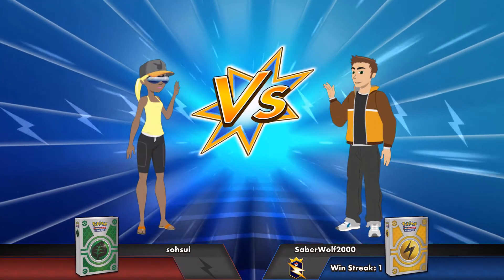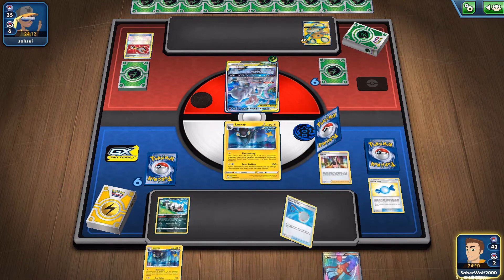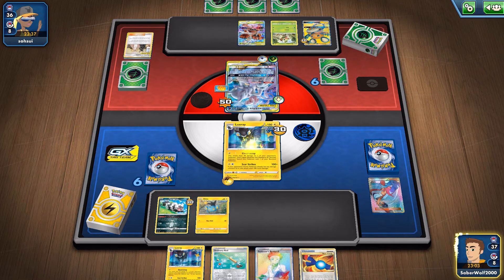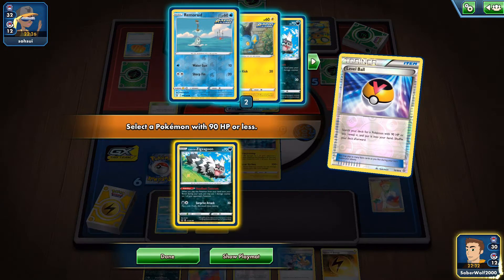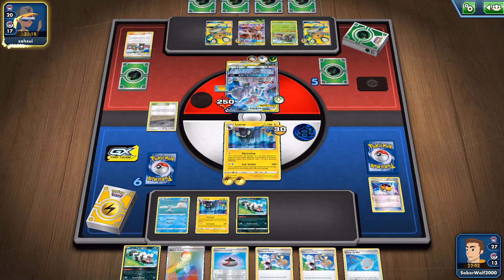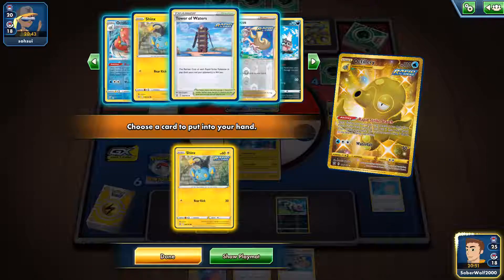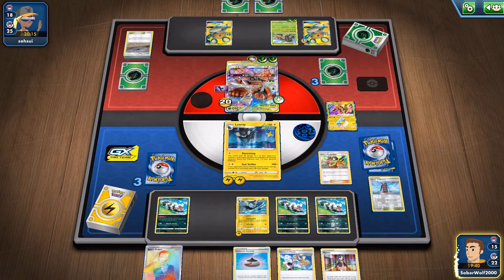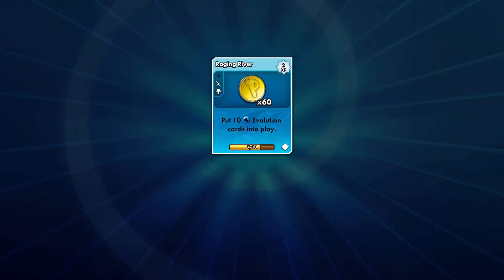Pokemon TCG Online Rapid Strike Luxray Octillery VS Mewtwo Mew GX Rillaboom!!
With a little bit of planning and careful placement of damage counters rapid strike luxray can score OHKOs on a lot of popular pokemon. It also gets to benefit from rapid strike octillery adding additional consistency granting easy access to any rapid strike card.